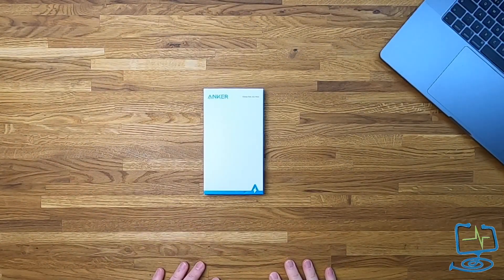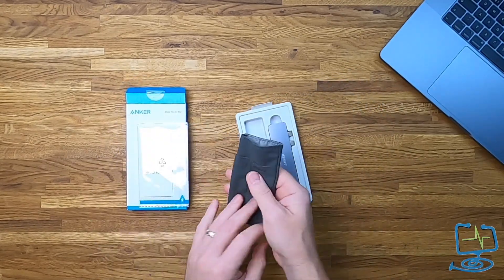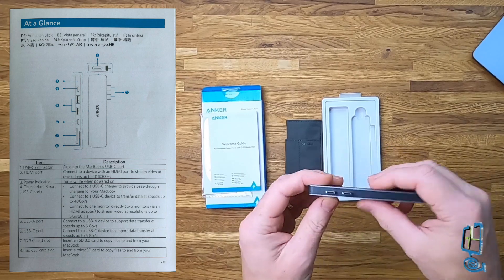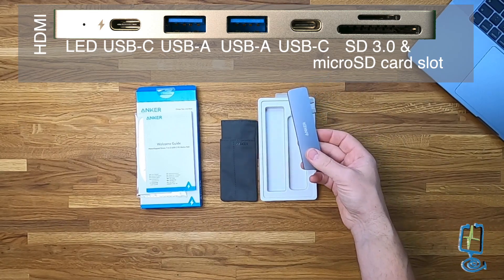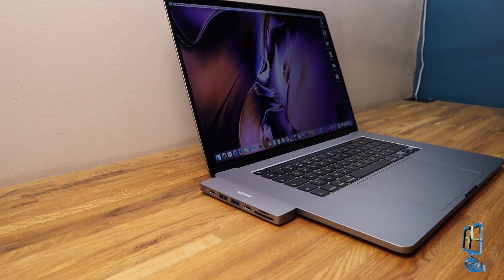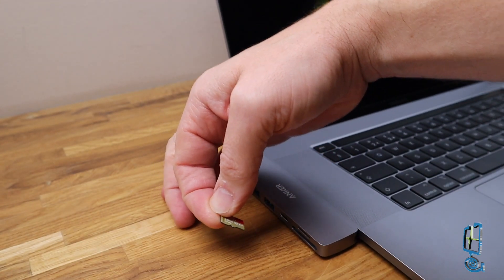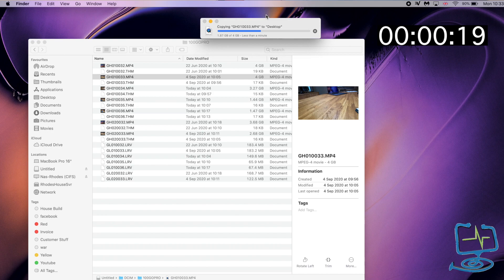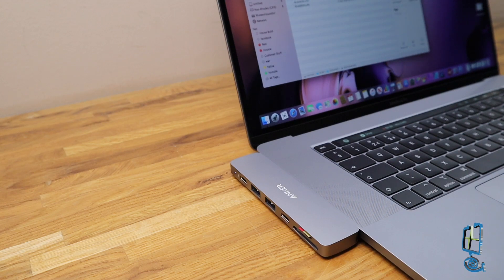MacBook - Anker Media Hub 7 in 2 USB-C Media Hub Review Model A8371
Short review and unboxing of the Anker Apple MacBook Pro and Air Media hub. This small solid aluminium USB dongle/adapter is very well built and fast for file transfer from your USB thumbsticks or media SD Cards.

Compatible Devices:

MacBook Pro 13" 2019/2018/2017/2016
MacBook Pro 15" 2019/2018/2017/2016
MacBook Pro 16" 2019
MacBook Air 2020/2019/2018

Connect to the USB-C data port or USB-A ports to access high-speed data transfer at up to 5Gb/s or to connect instantly to all of your peripherals, including mice, keyboards, and USB drives—with no installation necessary.

These are Affiliate links for the product/s shown in the video, It will not cost you any more to purchase these products through the links, it simply means I get a small amount of the profit if you buy once you have clicked through on these links.

ANKER Madie Hub Model Model A8371
MacBook Pro 2019 16" Featured in the video

PowerExpand Direct 7-in-2 USB-C PD Media Hub

The Ultra-Compact Media, Data, and Charging Hub for MacBook

All The Ports You Need

Make the most of your MacBook with the addition of 7 ports, allowing you to transfer data in seconds, stream media in unrivaled clarity, and provide high-speed pass-through charging.

Advanced Connectivity and Speed

Thunderbolt 3 takes USB-C technology to a whole new level, allowing for unprecedented data transfer and charging speeds. You can also connect to 2 monitors simultaneously in 4K@60Hz via a USB-C to dual HDMI splitter (not included). Supports 5K@60Hz to a single monitor.

Connect to Multiple Displays

Stop wasting time switching back and forth between programs or documents, simply connect to multiple monitors via the Thunderbolt 3 USB-C and HDMI ports for a simpler and more productive experience.

Universal SD Card Compatibility

The SD and microSD card slots support virtually all SD card formats for seamless access to photos and other media files.